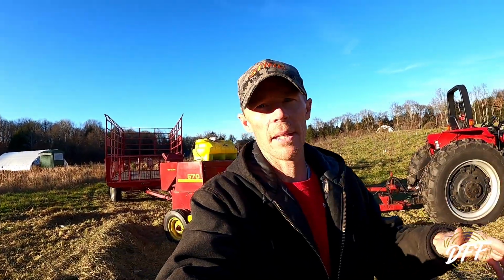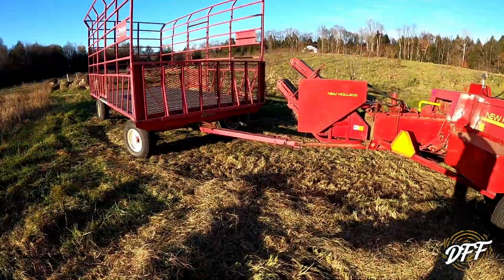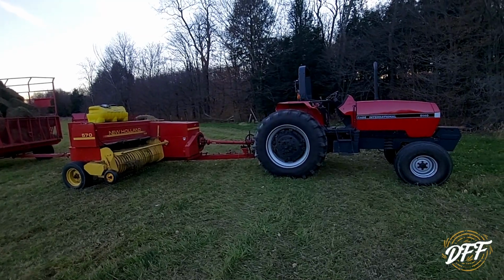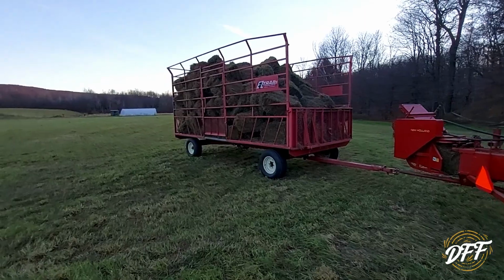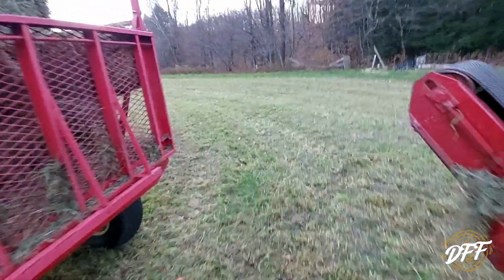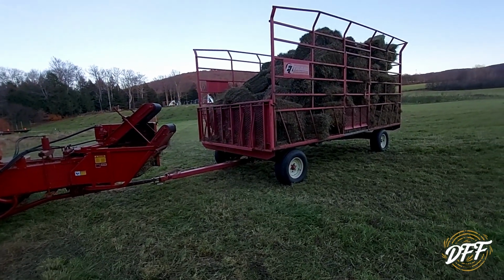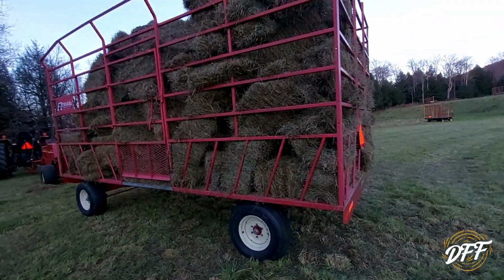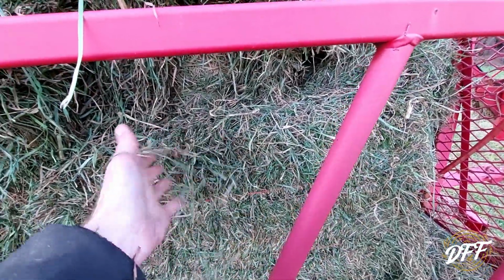Baling Hay In November??? Farm Vlog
Join me as I try to get small square bales made late in the year here in Northeast PA. Case International 5140 and New Holland 570 baler.